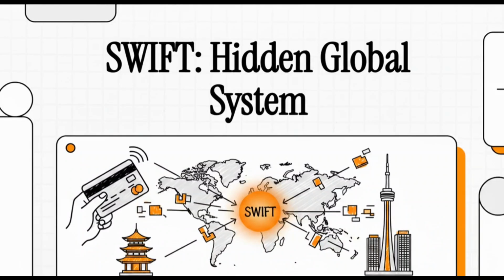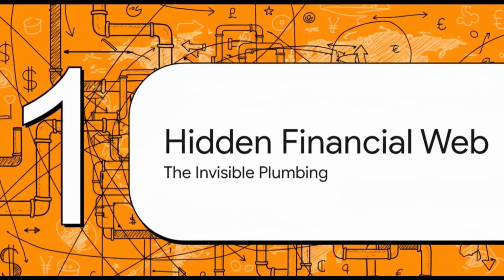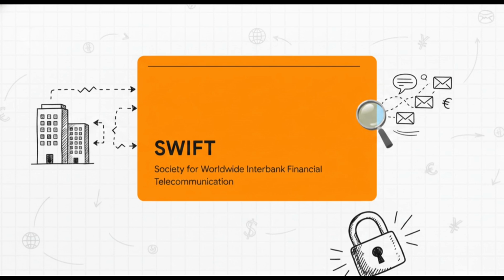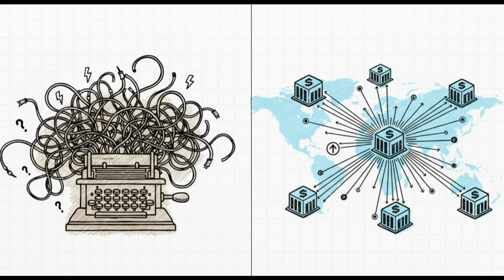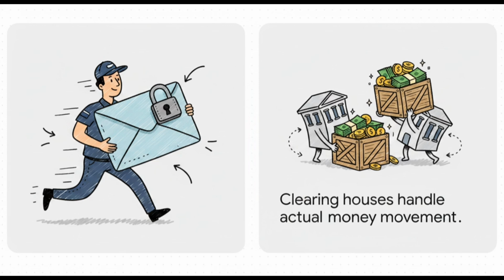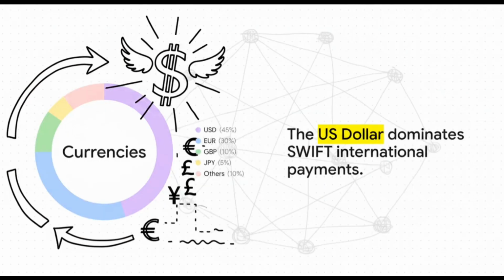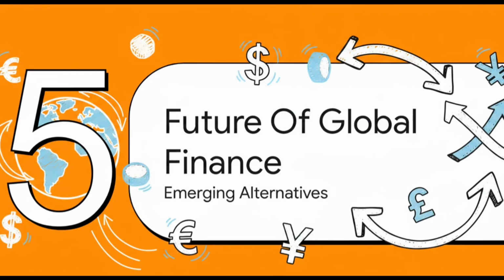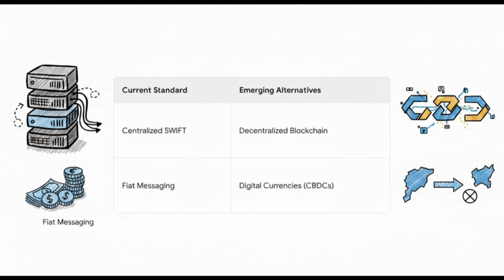SWIFT: The Hidden System That Controls the Global Economy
What if a single network could control global money flow overnight?

In this video, we uncover the hidden power behind SWIFT (Society for Worldwide Interbank Financial Telecommunication) and how it quietly controls the global financial system. You’ll learn how international bank transfers actually work, why SWIFT is essential for cross-border payments, and how it connects banks, governments, and financial institutions across the world.

We break down complex concepts like international wire transfers, global banking networks, financial messaging systems, sanctions, and economic control in a simple and visual way. Discover how countries can be cut off from the global economy, why SWIFT plays a major role in geopolitical power, and what happens when access is denied.

This video also explores the future of global finance, including alternatives to SWIFT, digital currencies, and the growing impact of financial technology (FinTech) on the world economy. If you're interested in economics, global trade, banking systems, financial crises, or international politics, this is a must-watch.